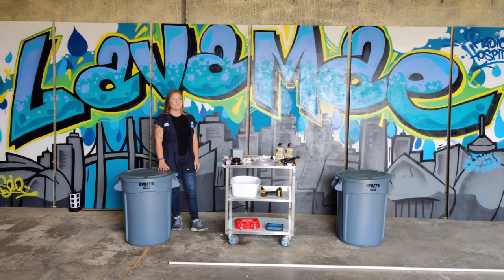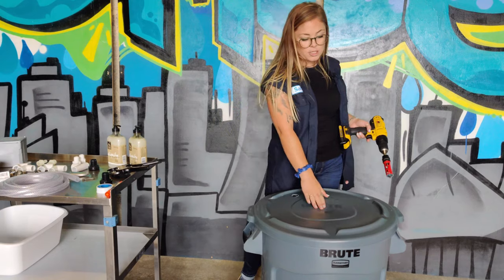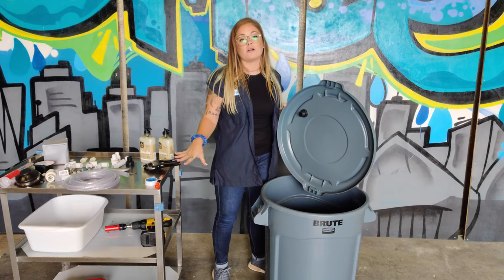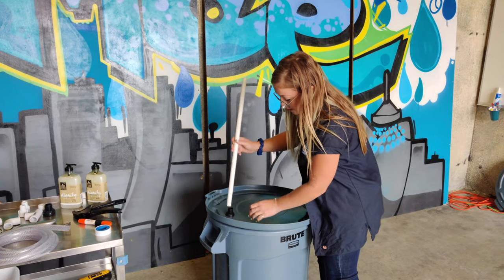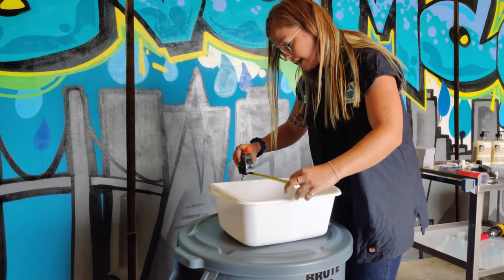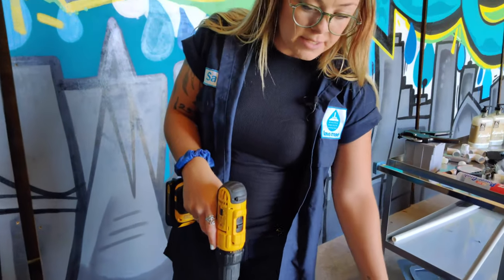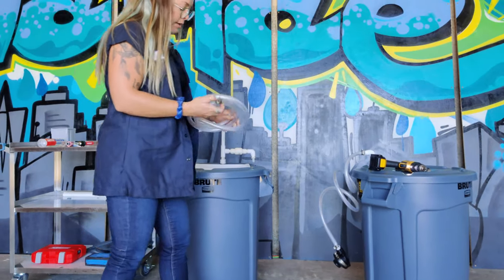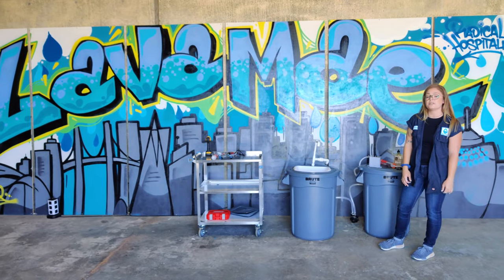DIY Handwashing Station - V1.3 How-To Instructions - Clean Hands For All - LavaMaeˣ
LavaMaeˣ designed a DIY handwashing prototype and toolkit for communities to build and deploy worldwide. Our DIY prototype is made from readily accessible materials that are relatively low in cost compared to commercial handwashing rentals, and can be built, deployed, and maintained by the community.

Inspired by Love Beyond Walls, and a model co-created by students at the USC Annenberg School of Communication in partnership with Los Angeles Community Action Network, our handwashing station can hold enough water for up to 500 hand washes at a time.